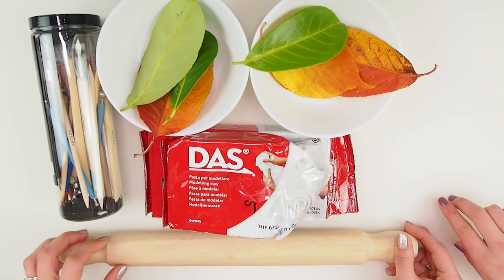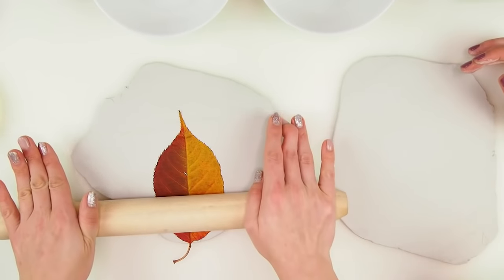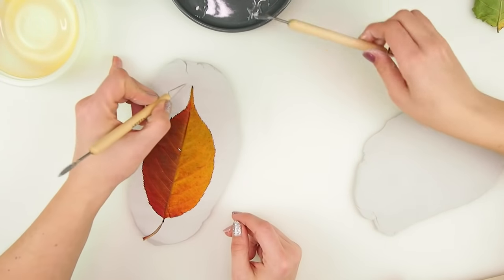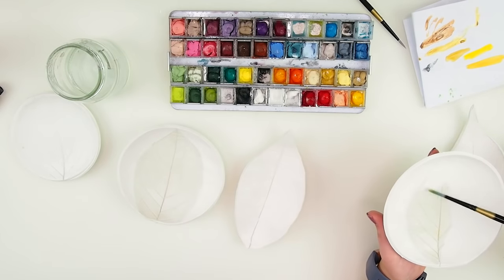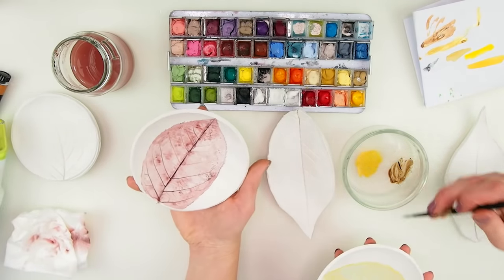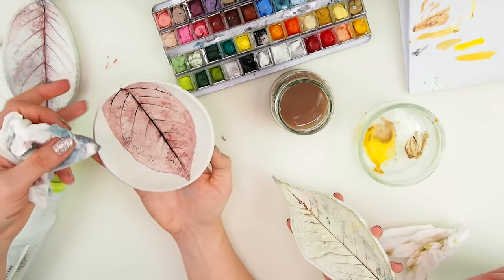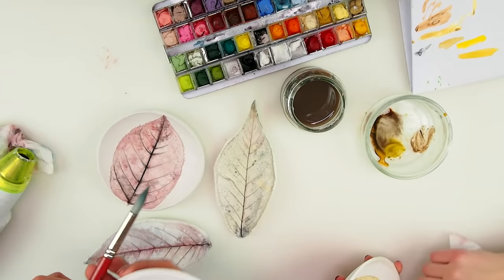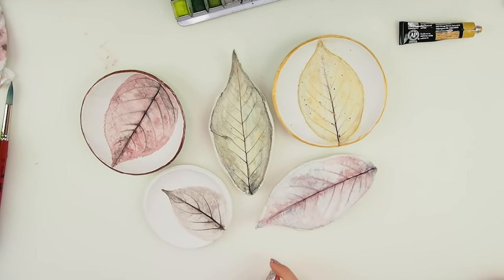Imprinting Leaves in Air-Dry Clay Plates DIY ~ ✂️ Maremi's Small Art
📱📸 I would love to see your projects in your social media, please use hashtags: